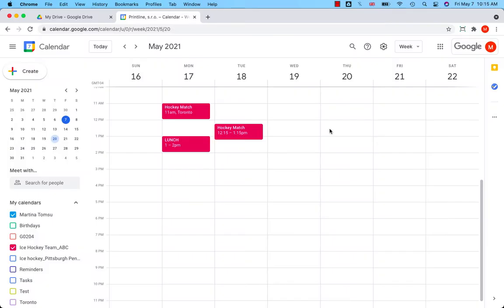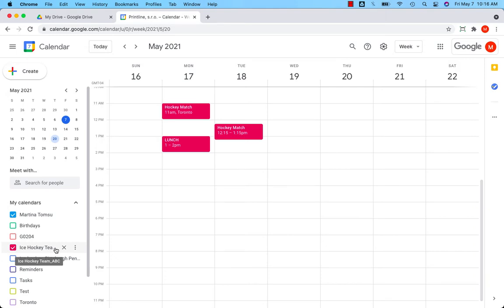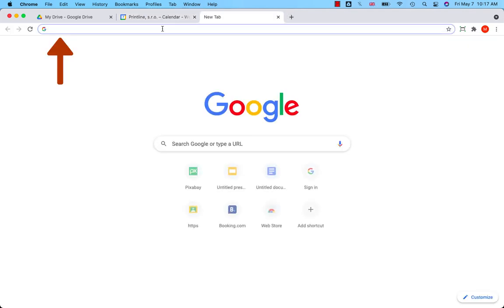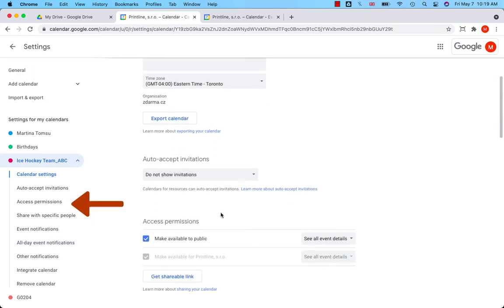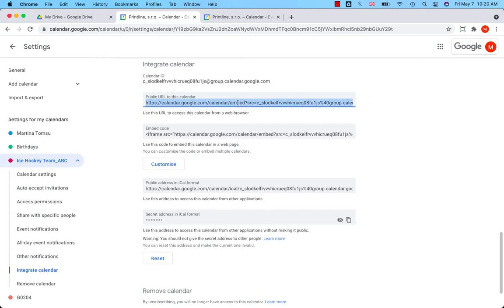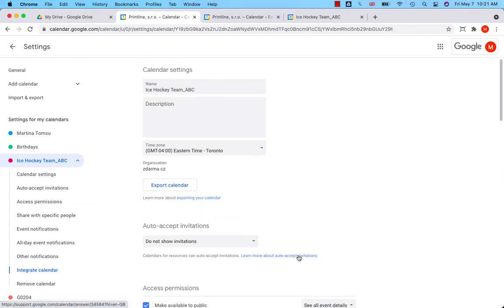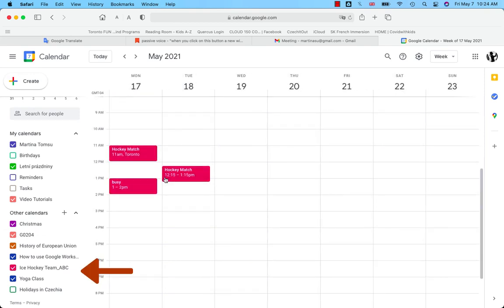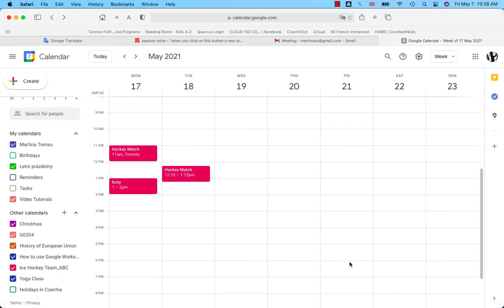How to publish events and calendars in Google Calendar?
Do you organize public events and want to publish your entire calendar on the web? Do you want to publish only one event? Watch this tutorial and get the most out of Google Worskpace.